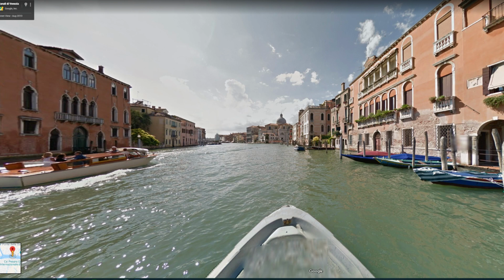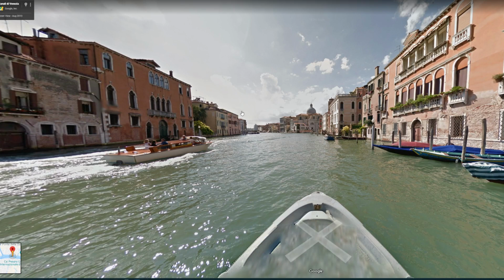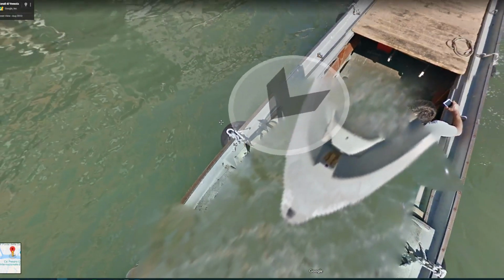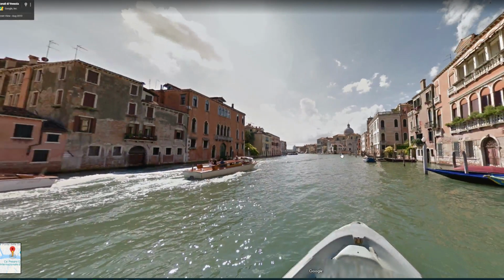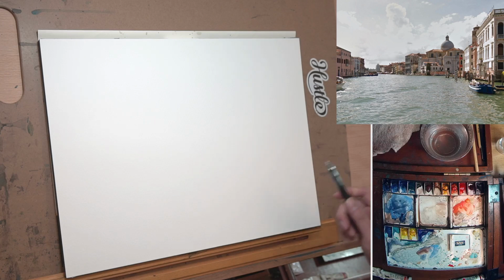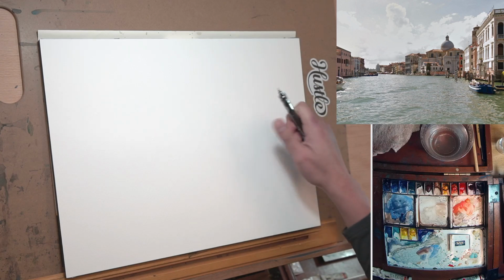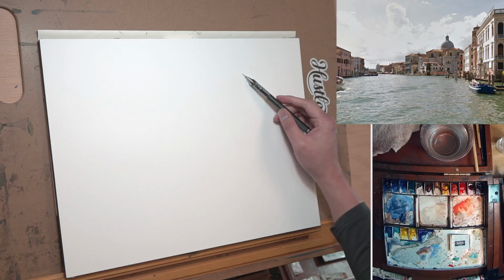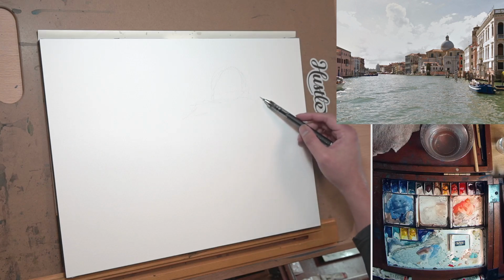[Café Live] Painting a Venice from Google street view image.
Here I show you from start to finish how to use a Googe street view image to do a painting.

Watercolor Essential course now available!

Saunders Waterford 12x16 rough

Escoda Aquario, Joseph Zbukvic set

Escoda Perla #8 and #10 (it's cheaper to buy them separately rather than the set with a travel brush that I rarely use)
Escoda Perla #8
Escoda Perla #10

Holbein Watercolor masking fluid pen